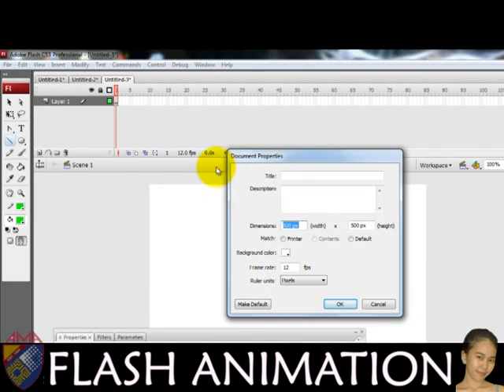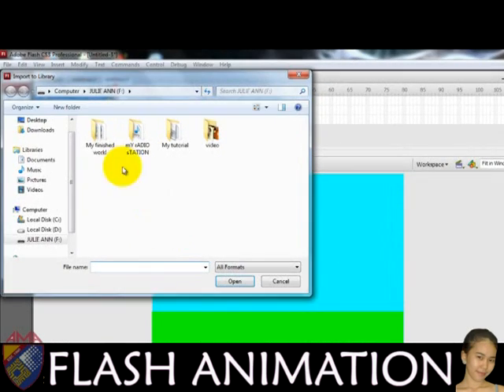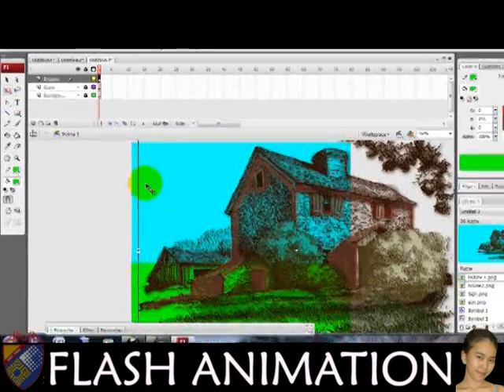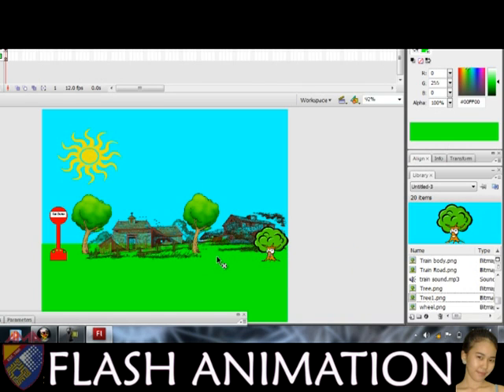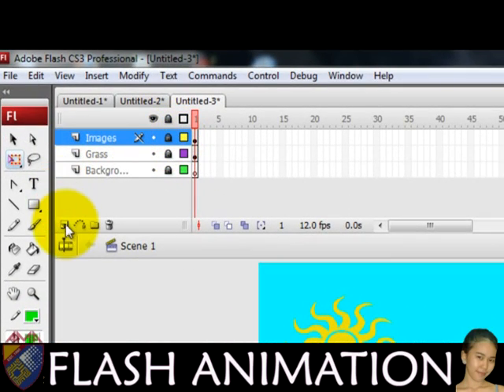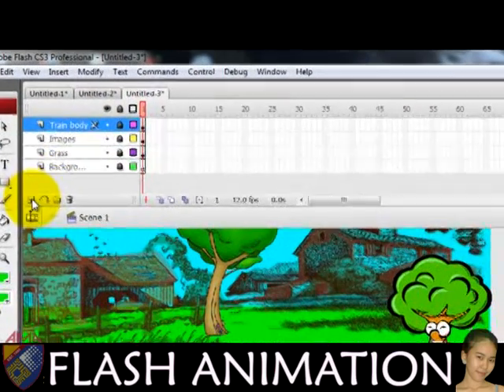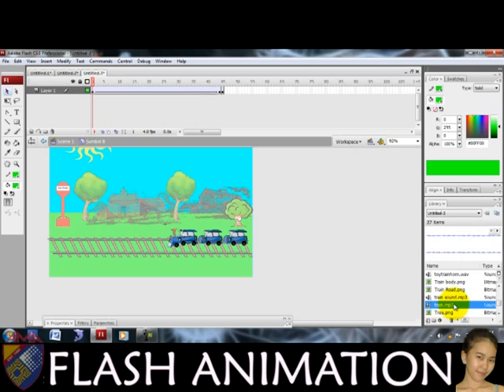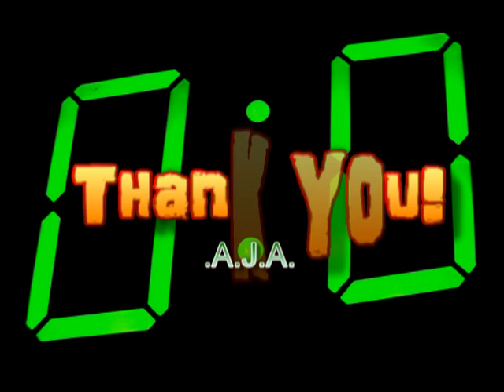Creating a simple Animation using Adobe Flash CS3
Moving Train using Tweened Method - Project Tutorial in CCITO1 (AMA Computer College Legazpi City)